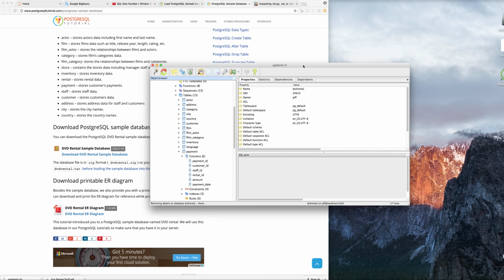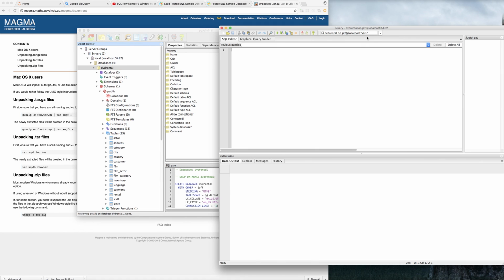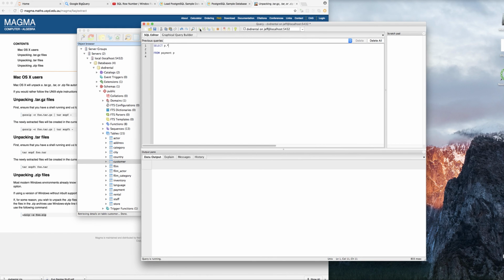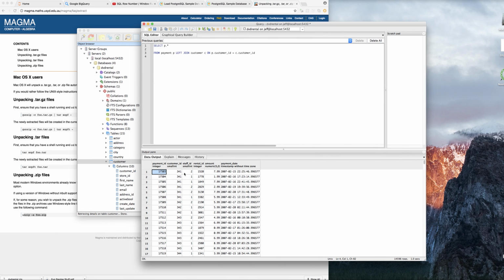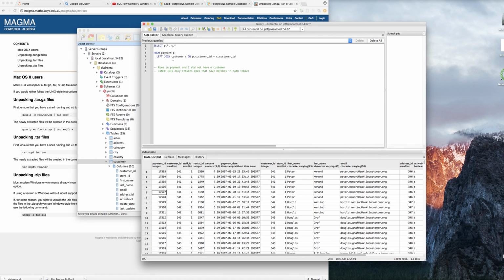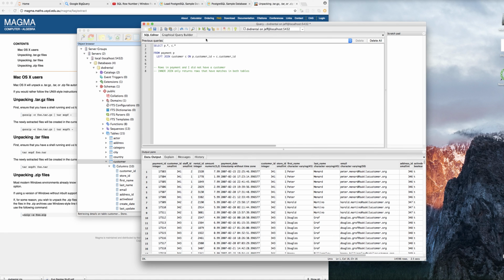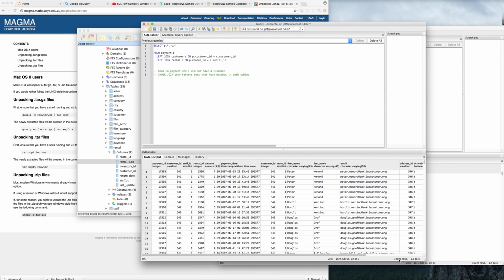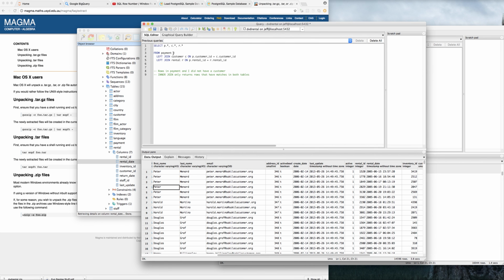PostgreSQL - Setting Up the Database and Left vs Inner Joins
Let's get set-up~ Here we get our Dvdrental database set-up and review the basics of join. You'll need this database, and it assumes you have PG installed on your machine. Please also download pgadmin 3 don't download version 4 if you want to see what I see).

a) download the zip
b) unzip it so you have a dvdrental.tar file
c) open pgadmin, create a new database called "dvdrental"
d) import the data by using the "restore" command (from the .tar file)
e) with a little luck, it should work and follow along with me as we query it.